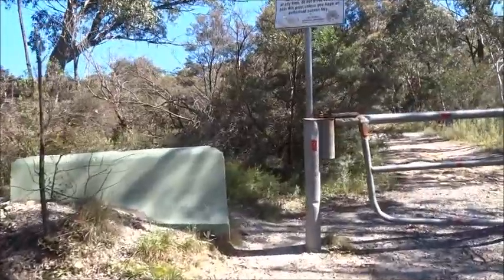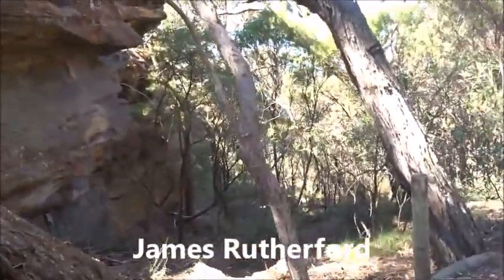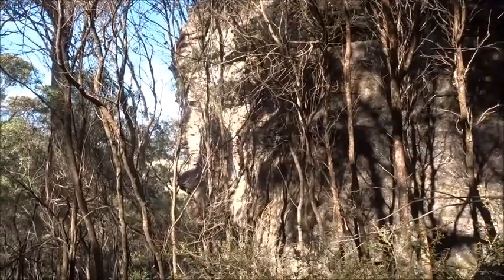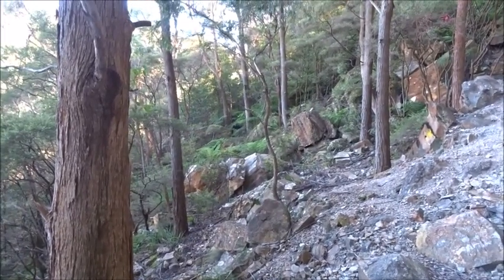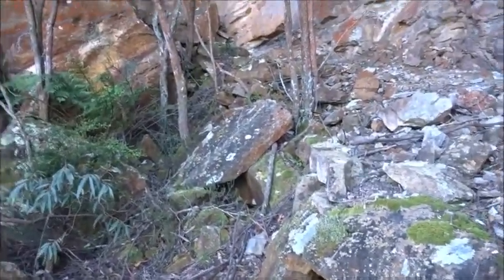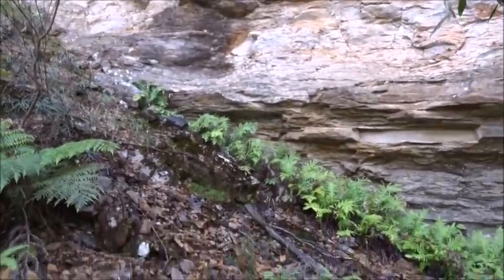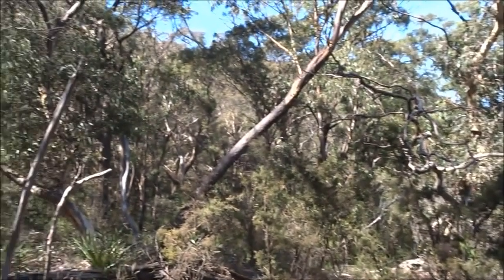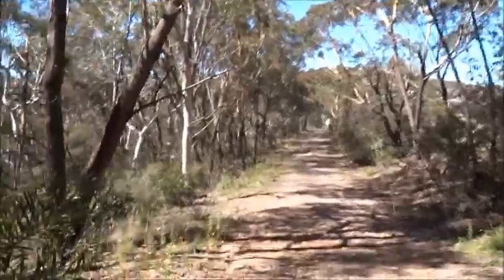Blue Mountains Walks: Undercliff Track Hassan's Walls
I wasn't well the day I did this walk which explains some of the small issues with the sound.
The Undercliff Track lies beneath the Hassan''s Walls cliffs, though you can't see any trace it from above. Today's walk descends from cliff top level by way of Rutherford Glen and ascends at what I think is Heffernan's Pass.
Park at the top of the road from Lithgow, go through the gate on the right and walk up this track for 4-5 minutes. It took me about two and a half hours to do the round trip.